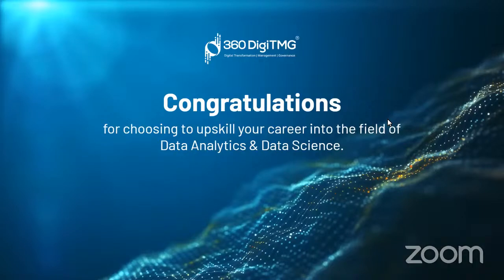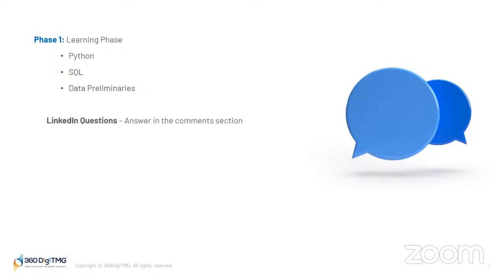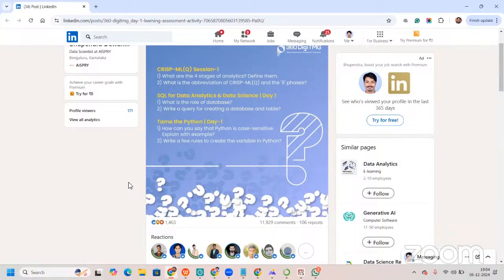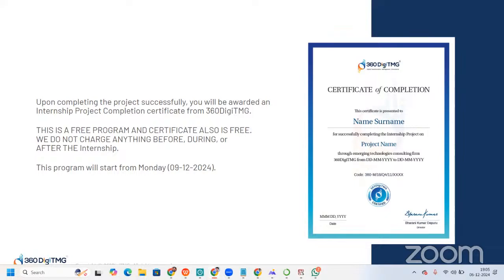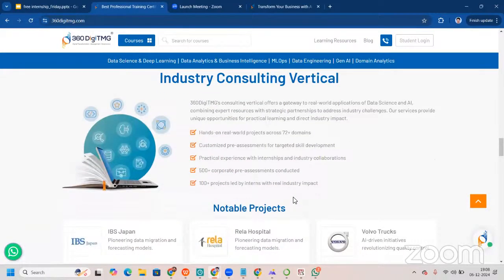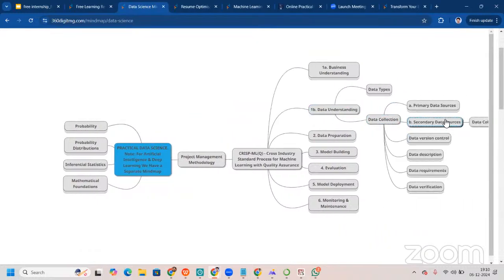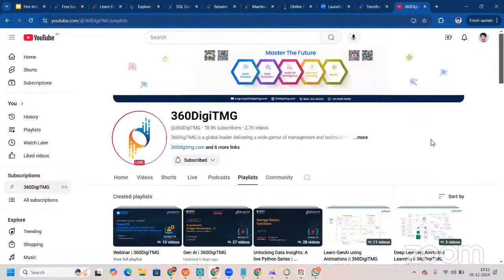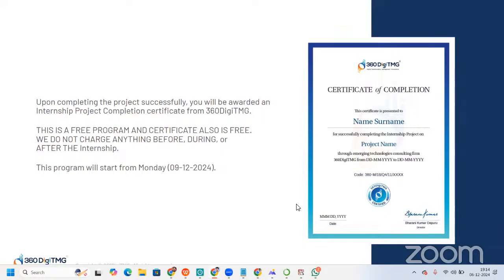Free Data Analytics / Data Science Internship | Batch 82 | 360DigiTMG